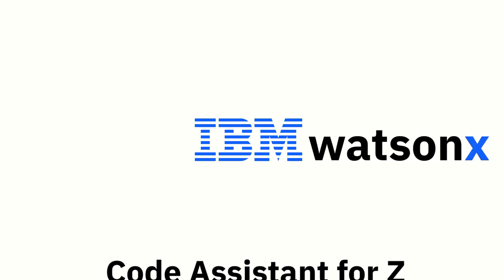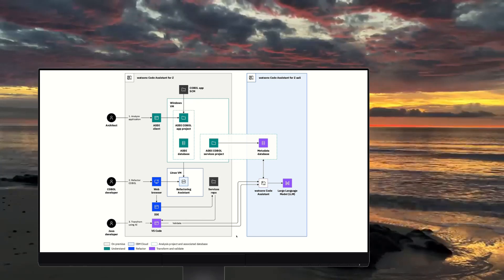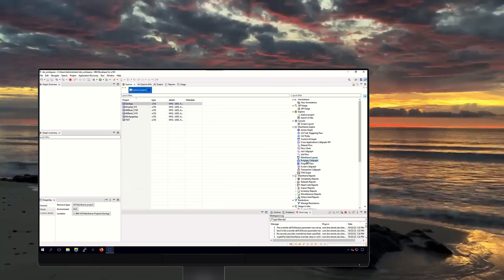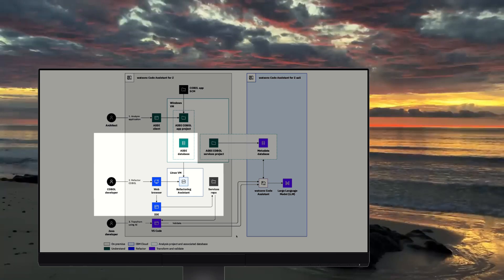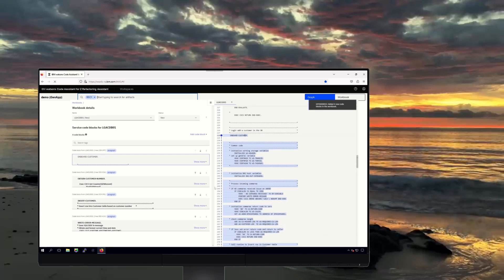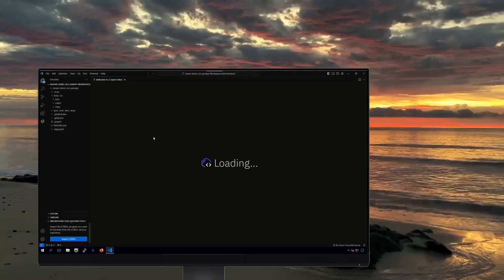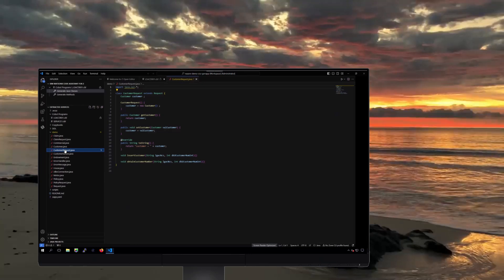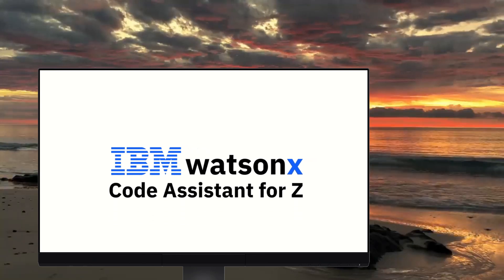A Demonstration of IBM's watsonx Code Assistant for Z, COBOL to Java, September of 2024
I was asked to assemble a demo of IBM watsonx Code Assistant for Z, an AI assisted application code translation capability offered by IBM for modernizing legacy COBOL applications into Java.